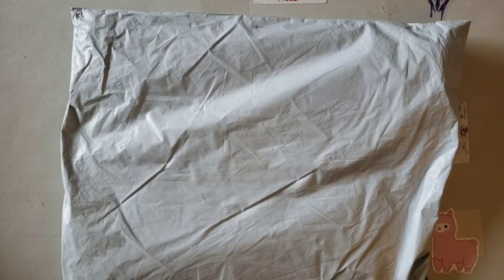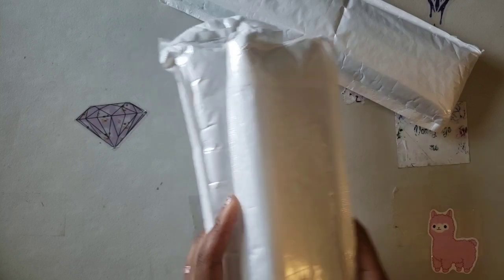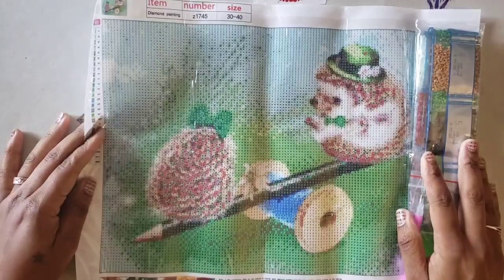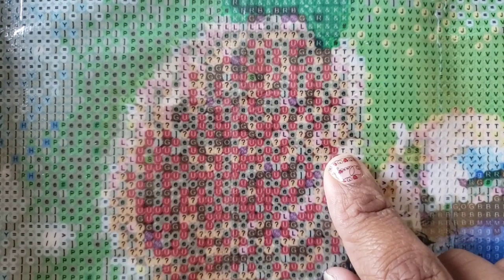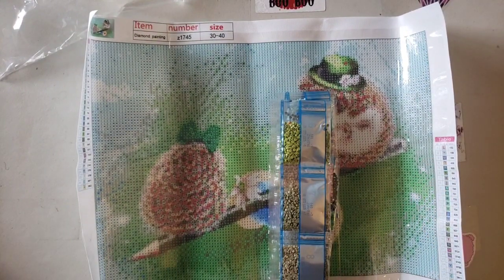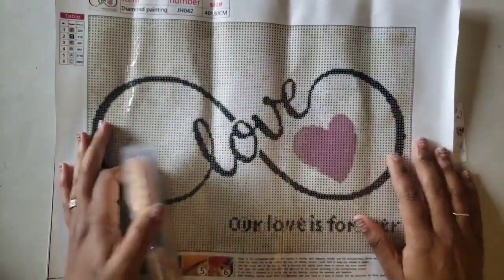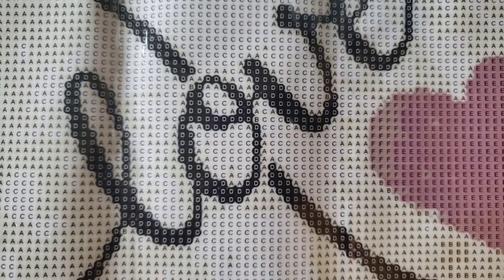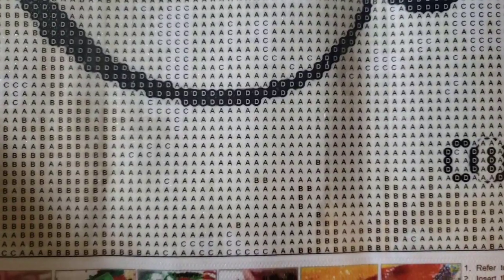Unboxing 3 Budget Friendly Good Quality Diamond Paintings!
Today's Unboxing is a 3 really Nice quality diamond Paintings and there Budget-Friendly?! WHOA! Do they have DMC codes? Are they like other side brand china ( CESDEALS, PeggyBUY,EverydayEDeals) canvases? Well Have a Look for yourself!

💌Fan Mail can be sent here:
Alishia Tepper